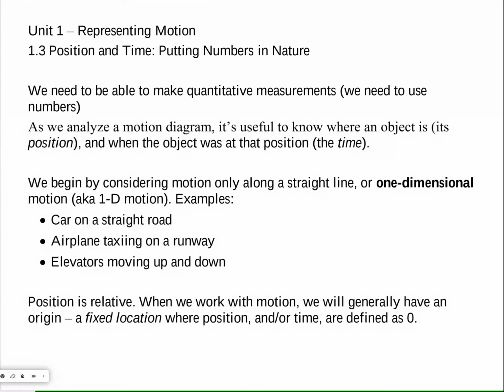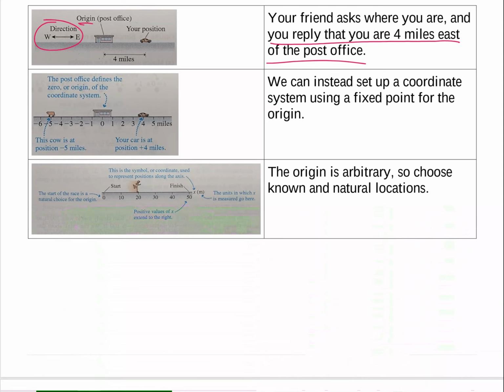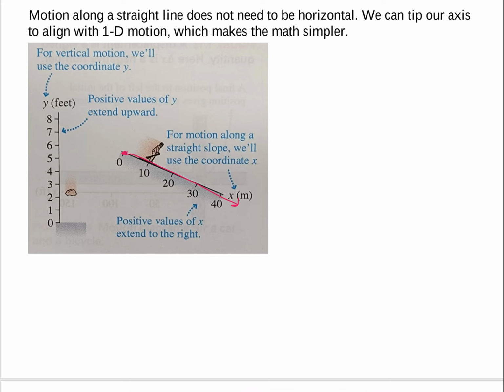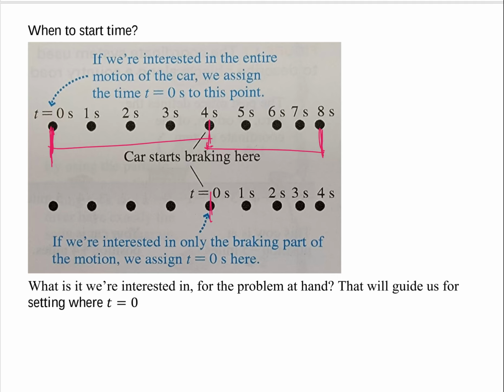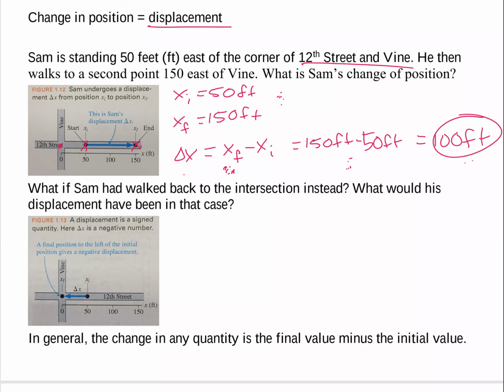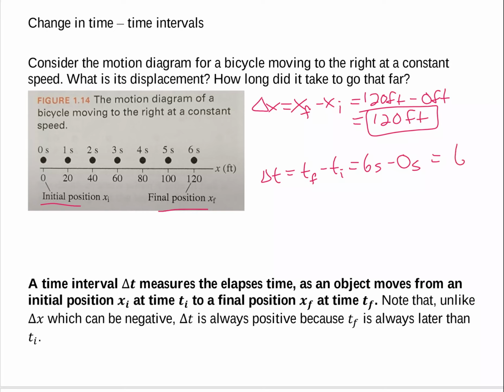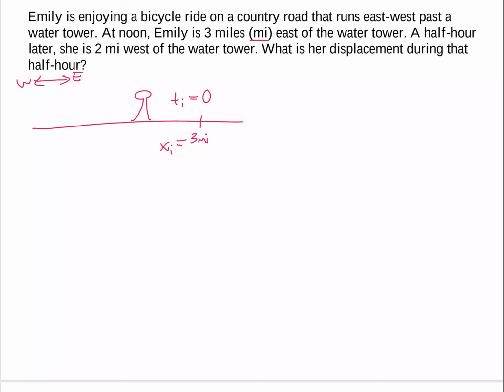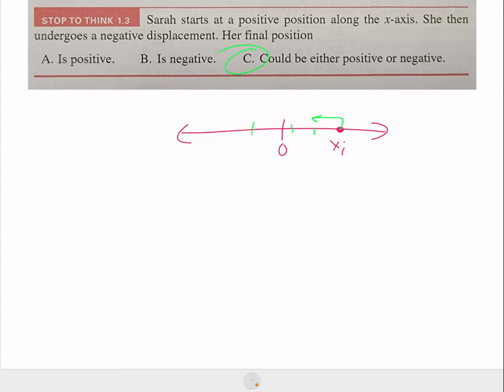P1 3 Position and Time Putting Numbers in Nature